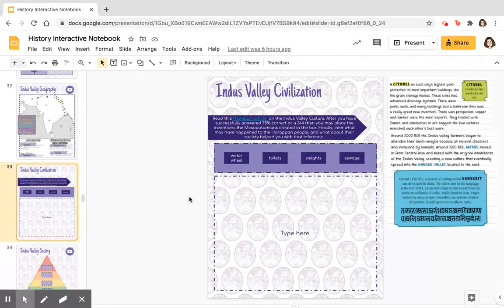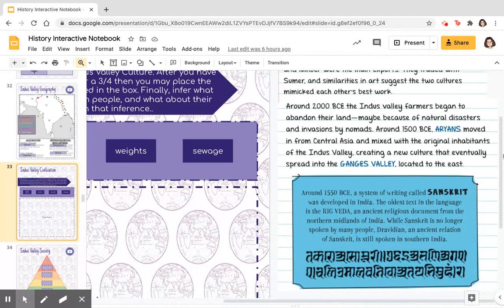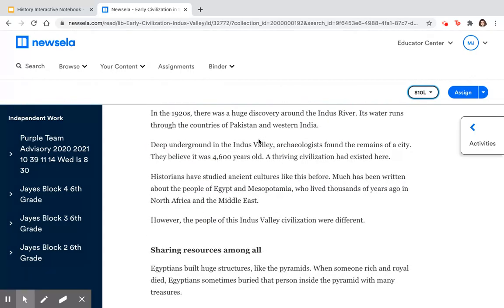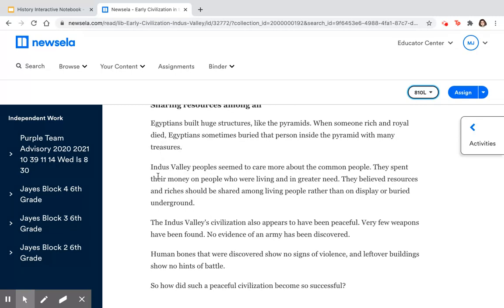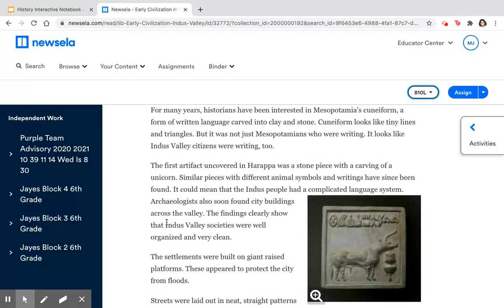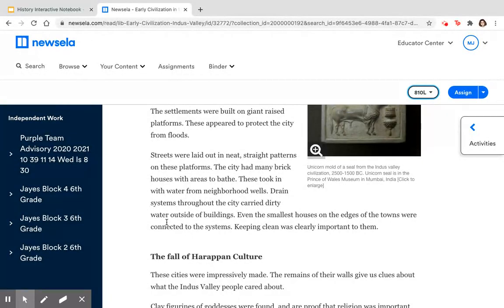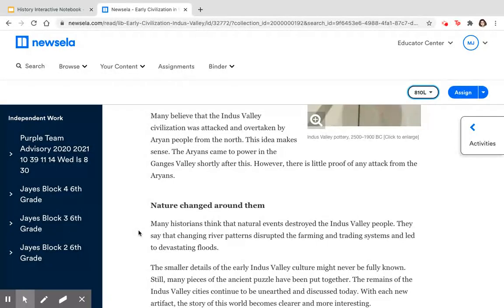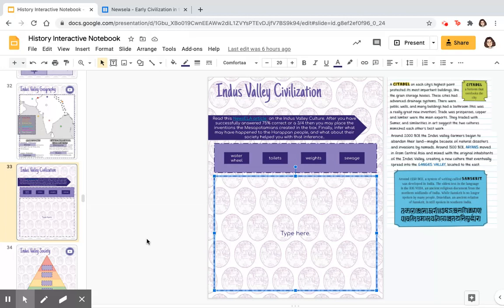Harappa & Mohenjo Daro